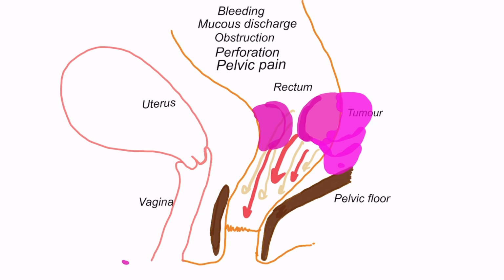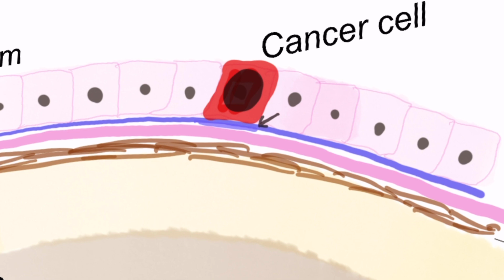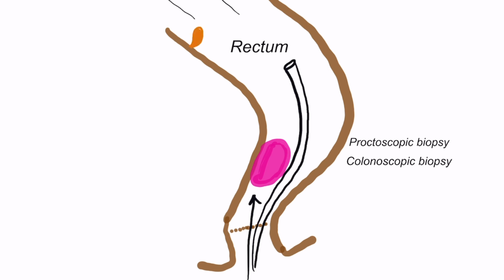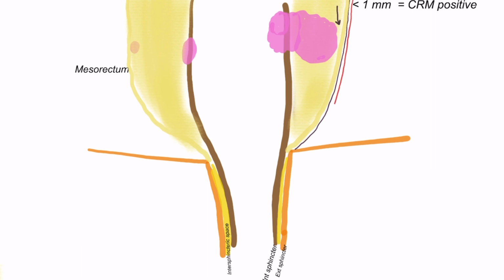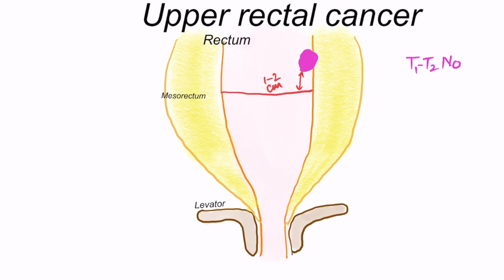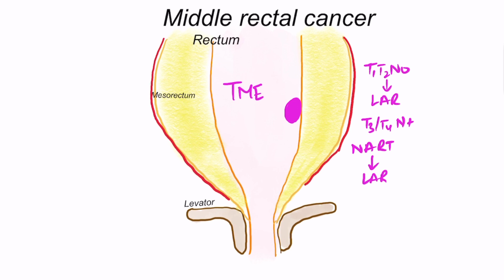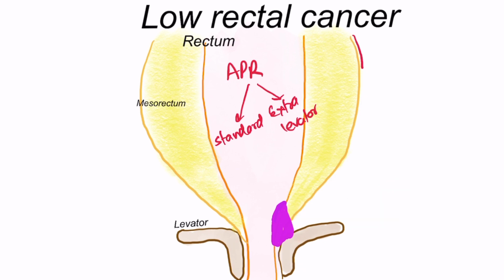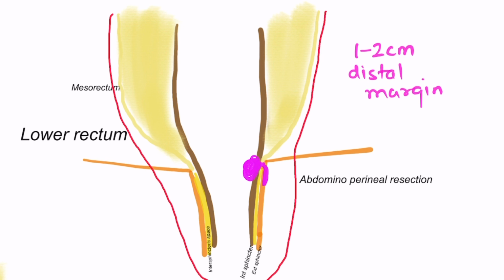Rectal cancer- management simplified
This video illustrates management of rectal cancer in easy, simplified way. It would be helpful for medical students and consultants.

This video is part of oncology dedicated channel @conceptsofoncology.